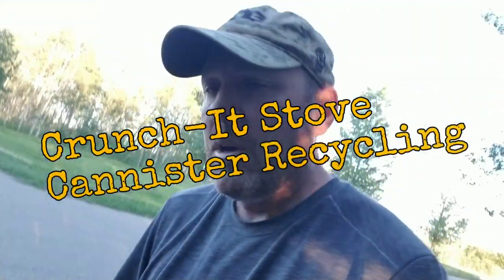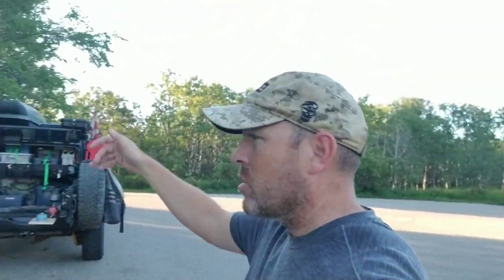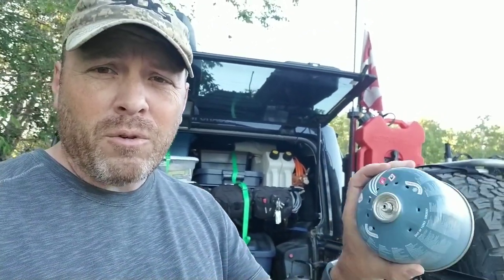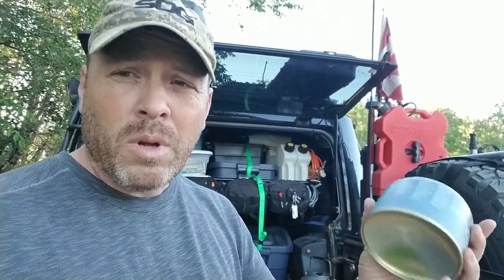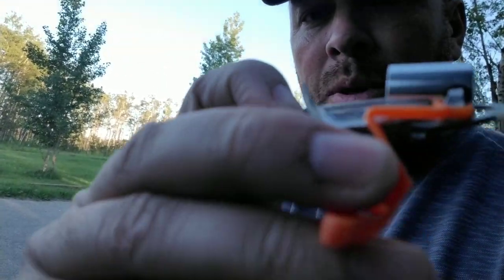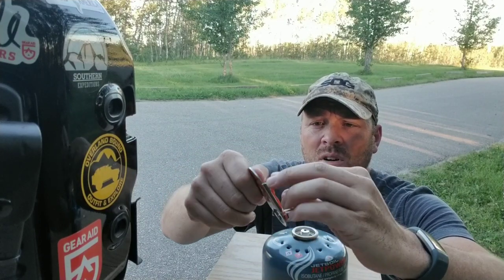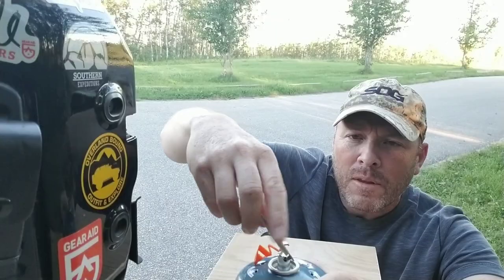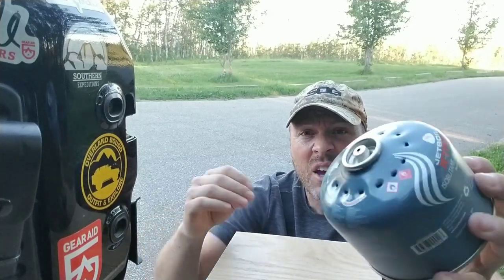⛺ Camping Tip - Recycle those Fuel Cannisters! ♻️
I like to keep my camping stove system simple and if I'm not using an open fire to cook over, I'm using a simple Primus Stove and those disposable fuel canisters. The same stove does me out on hiking trips, kayaking trips and at the back of the Overland Expedition Jeep. I can buy fuel canisters based on if I'm Overlanding or hiking in the back country.

BUT those fuel canisters need to be disposed of properly and Jetboil came out with a recycling tool called the CrunchIt. Have a look at the video and if you use these fuel cannisters for your camping and backcountry expeditions, you need this tool.

The stove I use (Primus Classic)

💥 Follow the VagabondExpedition adventures.

⚙️For those interested, in the Jeep build, here are a few features:
- KC Hilites LED headlights
- Yakima roof box
- Smittybilt awning
- BFG KO2 tires
- Worx Wheels
- Rigid Industries lights

- Main Camera...
- Backup Camera...
- Nikon KeyMission 360
- Various GoPro Cameras
- Sigma lenses
- GoPro Accessory Kit
- Editing laptop